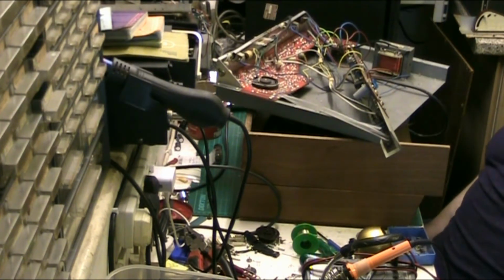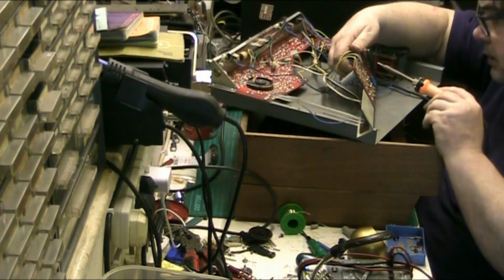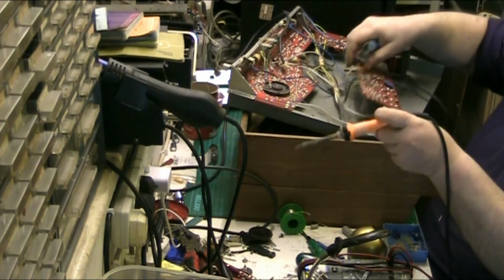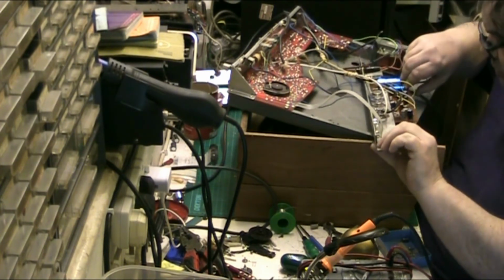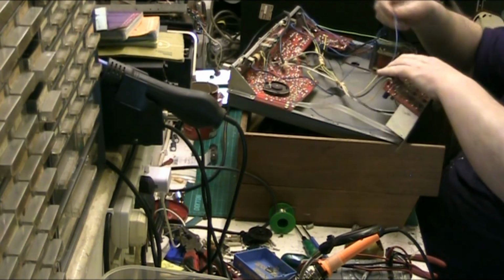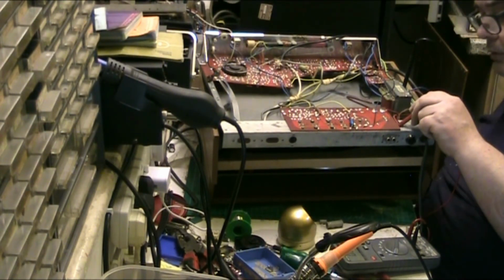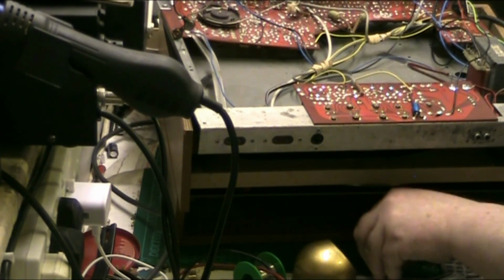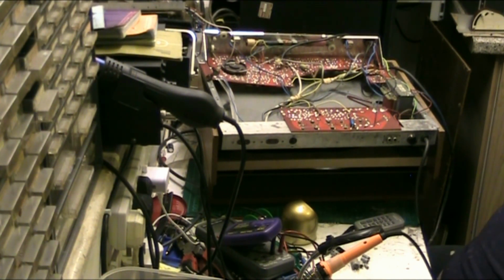THE FIDELITY UA 1 Pt 2